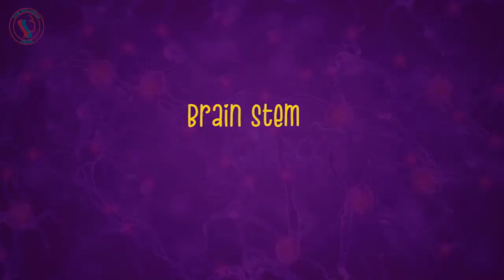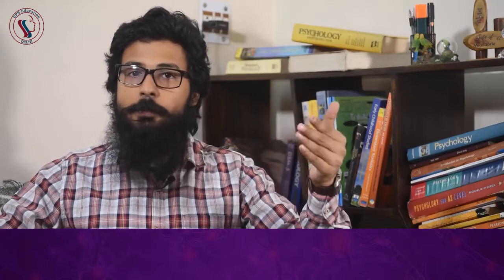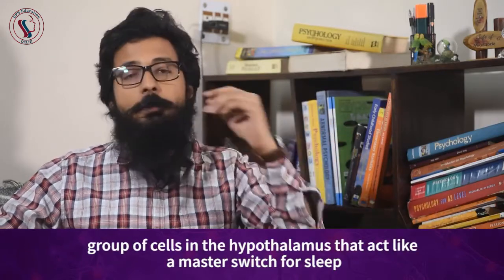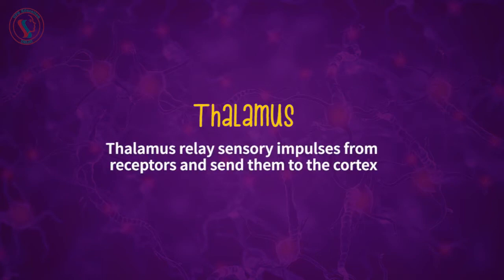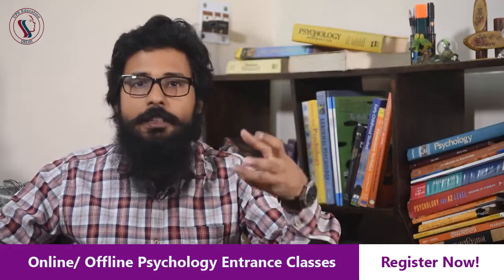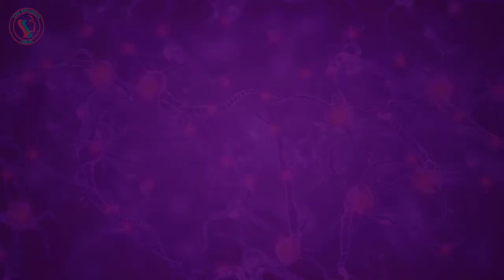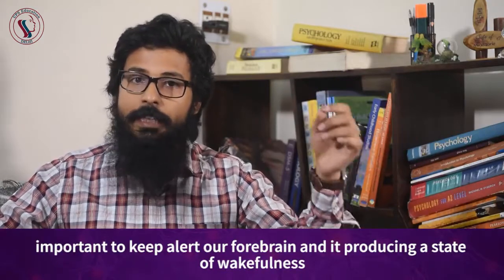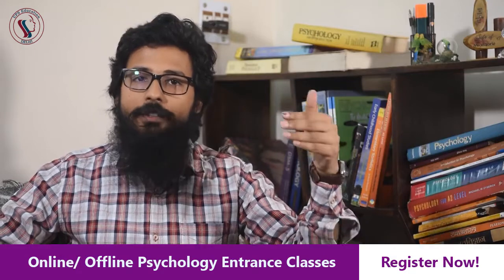Psychology Entrance Exams Class | Biological functions of sleep | Dr. Arvind Otta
psychology PsychologyEntrance In this video Dr. Arvind Otta explaining the Biological functions of sleep. This topic is important for all Psychology exam including MA Psychology Entrance, NET JRF Psychology and M.Phil Clinical Psychology Entrance. Time is very difficult for all of us due to COVID-19 Crisis. In this crisis, UPS Education will publish Educational a video daily that will be useful for Psychology Entrance Exam as well as semester examination.
Contact UPS Education for Online Psychology Coaching.